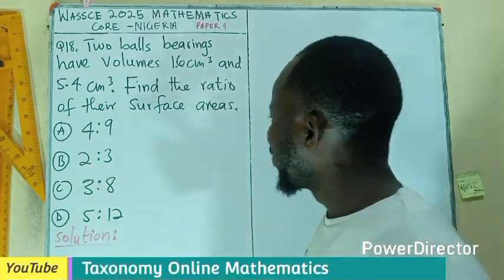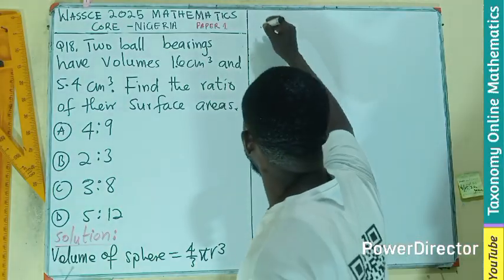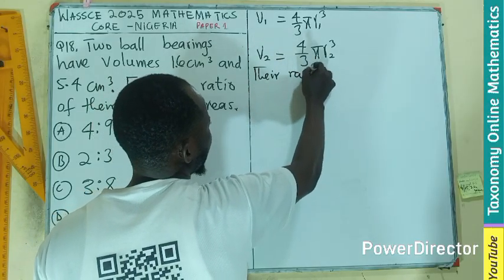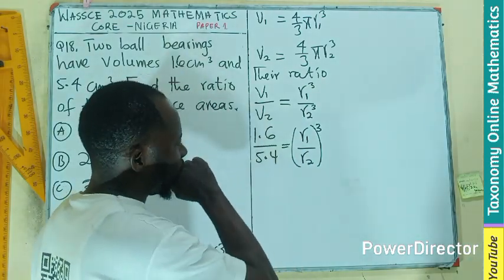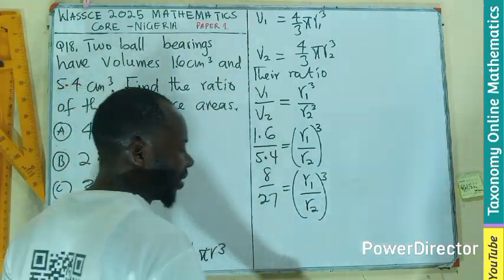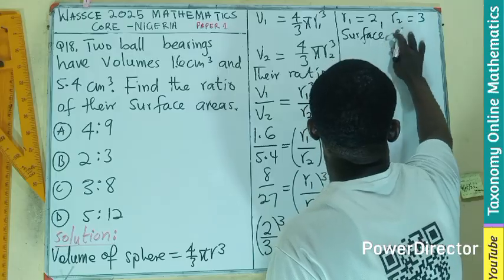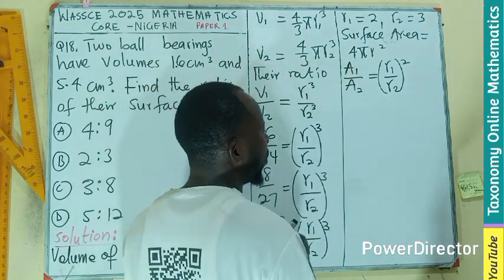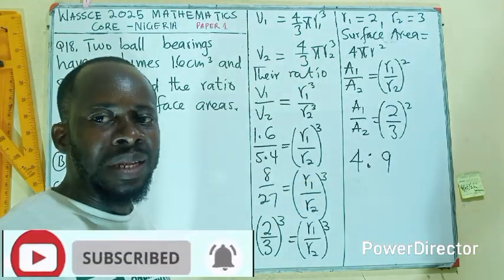WASSCE 2025 General Mathematics (Nigeria Edition) | Sec. A Qn 18 | Volume & Surface Area of a Sphere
In this tutorial, we tackle Section A, Question 18 of the WASSCE 2025 General Mathematics (Nigeria Edition) paper, focusing on how to calculate the volume and surface area of a sphere. Watch as we break down the formulas, plug in the values, and explain every step in a clear and easy-to-follow way.

🔍 Perfect for WASSCE candidates looking to sharpen their geometry skills and ace questions on 3D shapes!

📘 What You’ll Learn:

Formula for volume of a sphere

Formula for surface area of a sphere

Correct substitution of values

How to present your solution clearly for full marks